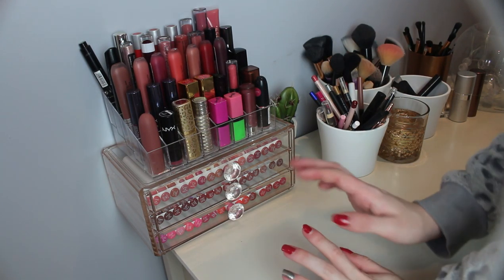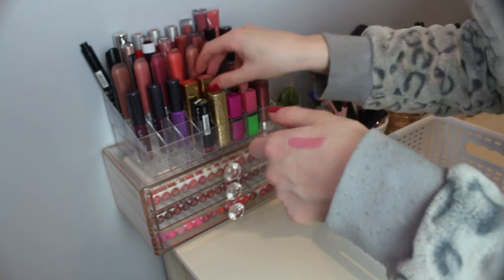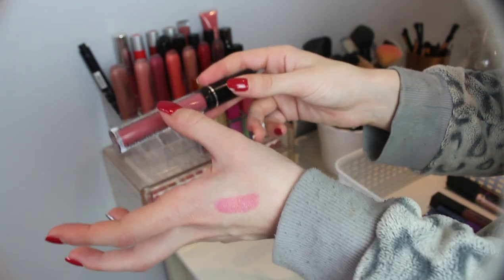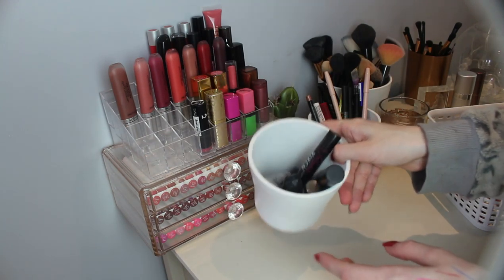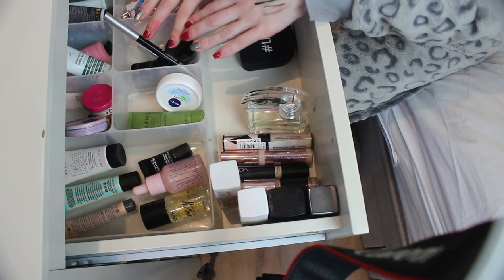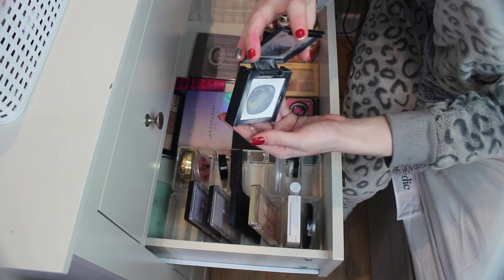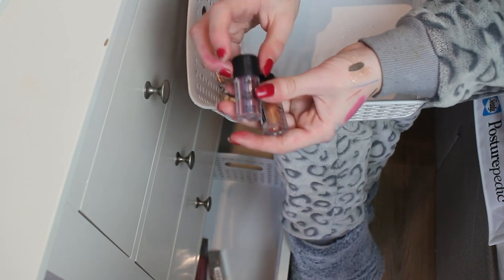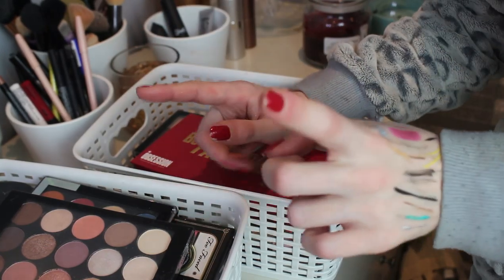HUGE Makeup Collection & Declutter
I was feeling overwhelmed with the amount of makeup that was sitting in my drawers, so I decided to do a declutter video for you all. What do you think?? I hope yo all enjoyed :)